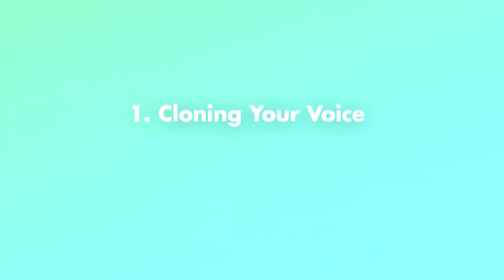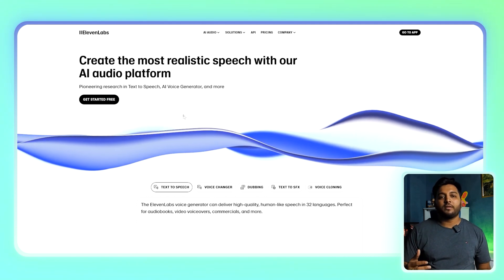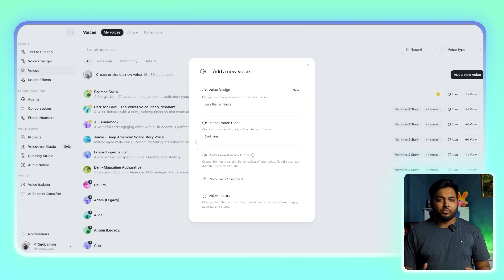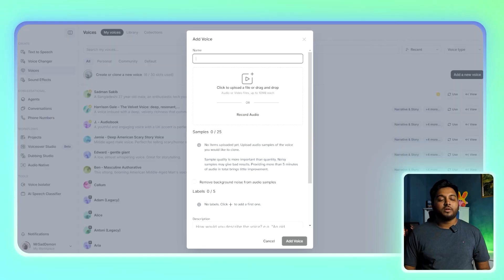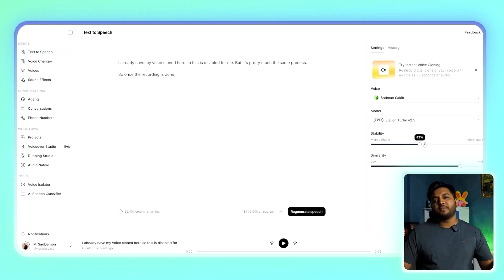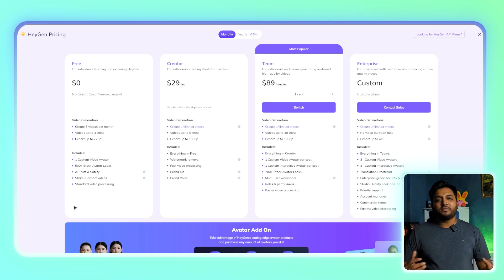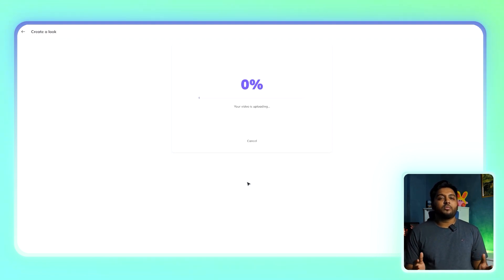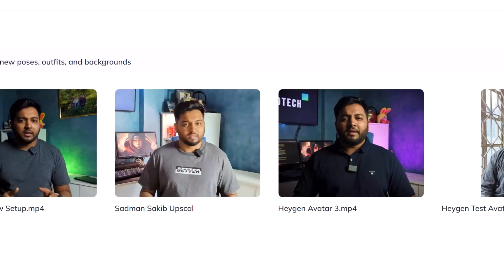CREATE Your AI Clone Avatar in MINUTES!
Want to create your own AI clone avatar with a voice that sounds just like you? In this step-by-step tutorial, I’ll show you how to use Heygen to create ultra-realistic AI video avatars and ElevenLabs to clone your voice with extreme precision. From setting up your voice model to generating lifelike avatars, this guide has everything you need to bring your digital twin to life!

🔹 What You’ll Learn:

How to clone your voice step by step
How to create an AI video avatar
Combining voice and avatar to create your perfect AI clone